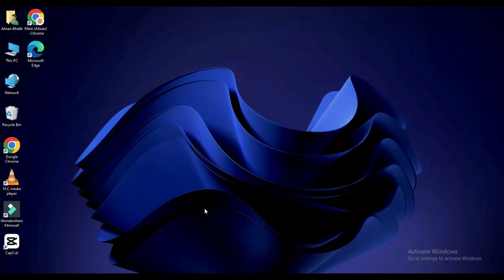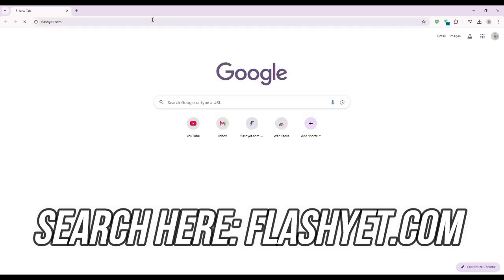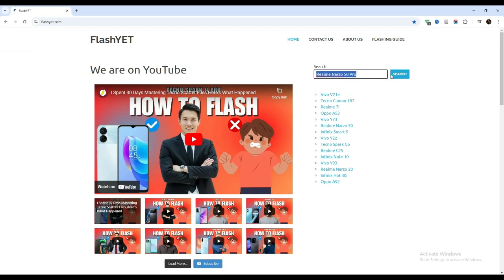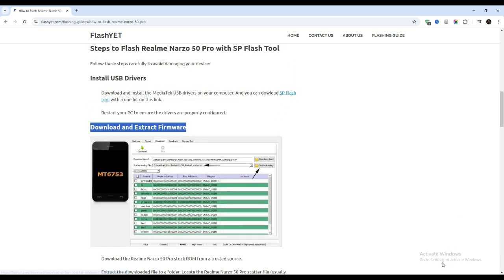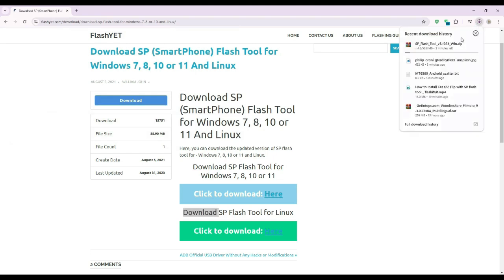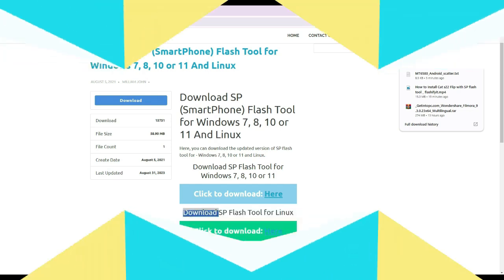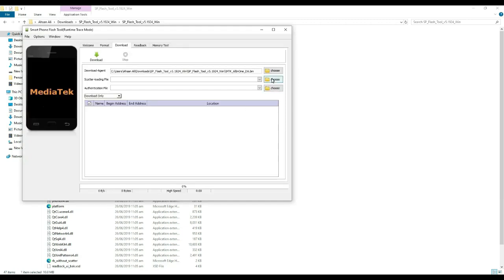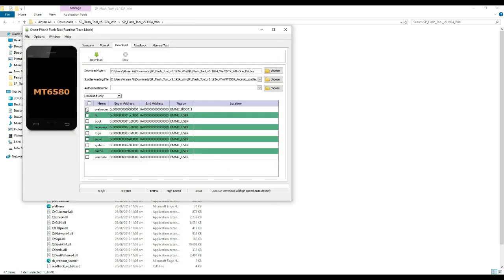What's the BIGGEST Realme Narzo 50 Pro Firmware Mistake You're Making?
Are You FLASHING Your Realme Narzo 50 Pro to DEATH?

Realme Narzo 50 Pro vs Google Pixel: Which One Flashes Faster?

Why Flashing Your Realme Narzo 50 Pro is a Game Changer?

Realme Narzo 50 Pro Flashing Secrets You Never Knew EXISTED!

Realme Narzo 50 Pro Scatter File Secrets Revealed!
Want to UNLOCK Your Realme Narzo 50 Pro's Full Potential? Watch This Now!
THE FASTEST Way to Flash Realme Narzo 50 Pro with SP Flash Tool Today!
Avoid These Common Realme Narzo 50 Pro Flashing Mistakes!

Get Your Realme Narzo 50 Pro Flashed in Minutes with This Easy Trick!
I Discovered a Shocking SECRET in My Realme Narzo 50 Pro Flash File!
PS5 vs Realme Narzo 50 Pro Which is the FASTEST for Mobile Gaming?
Master Realme Narzo 50 Pro Scatter File Secrets in RECORD TIME!

How to Flash Realme Narzo 50 Pro? | Realme Narzo 50 Pro Flash File | Realme Narzo 50 Pro Scatter File

The REAL Difference Between Realme Narzo 50 Pro and PS5 for GAMERS
Realme Narzo 50 Pro Takes on PS5 in EPIC Performance Showdown
STOP Ignoring Your Realme Narzo 50 Pro Flash File You Won't Believe What's Inside
What's the BIGGEST Realme Narzo 50 Pro Flashing Mistake You're Making?

In this video I will tell you about flashing of Realme Narzo 50 Pro so watch complete video and like then once share. Flashing guide with sp flash tool by connecting your mobile with pc.

By watching this tutorial you can also flash the Realme Narzo 50 Pro.

1. We can flash to android stock Rom
2. Easliy Flash custom ROM for Realme Narzo 50 Pro
3. Application for fixing bricked or unbrick device
4. Easy to read, write parameters
5. We can erasing, formatting data and reset your MTC based devices as Realme Narzo 50 Pro

1. You will have Pc or have Laptop
2. You need USB data cable for the device
3. Drivers download (MediaTek USB-VCOM drivers)
4. Download Scatter file and files to be flashed
5. Note Backup the device
6. SP Flash Tool Download